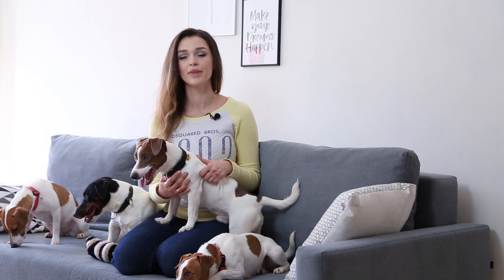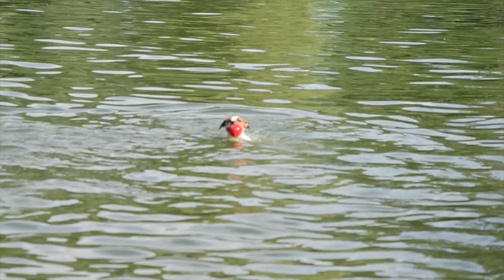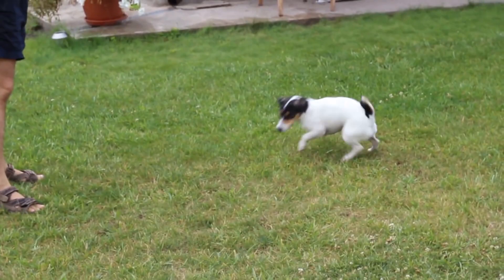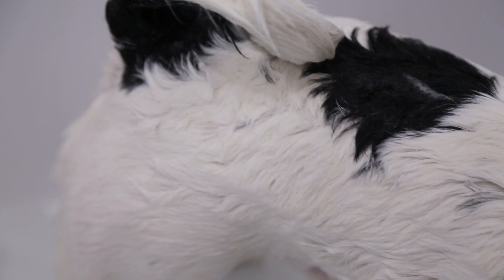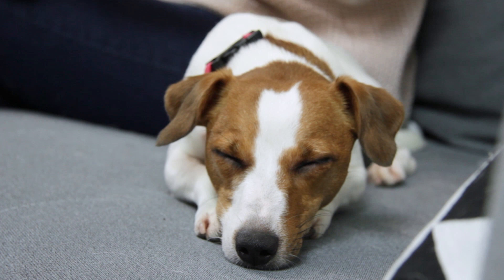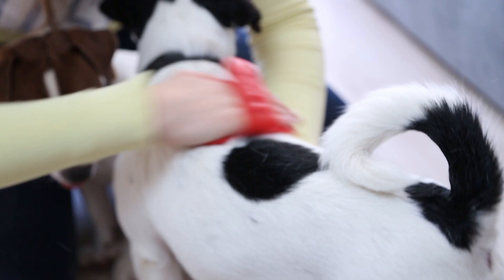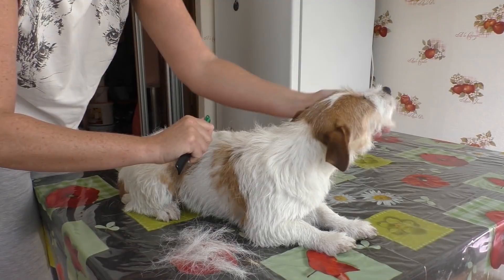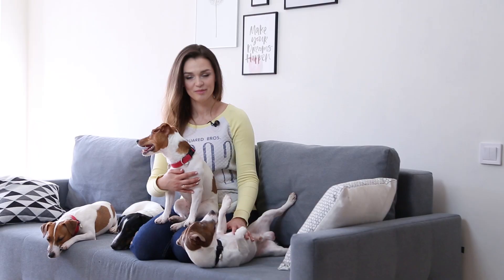Jack Russell Terrier Coat Types - Care, Color Options, Pros, Cons & Details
Hey there! My name is Darina. I am from Ukraine. I have 4 dogs - JRT Liza, Nikole, Dominic and Leo.

In this video we're gonna talk about the fur of Jack Russell Terrier.
Do they shed a lot, is their fur allergic, how to take care of it, what types of JRT fur are there and which one is better to choose? Let's figure it out.